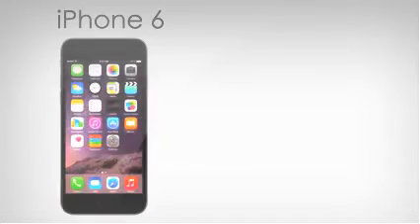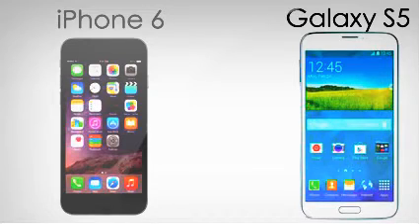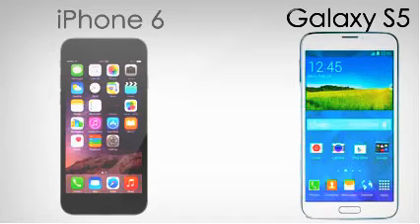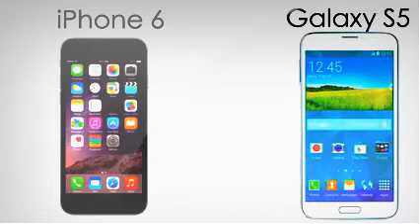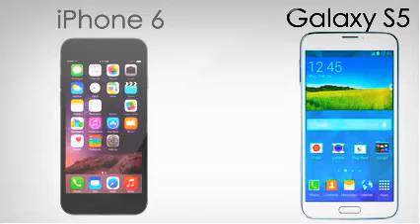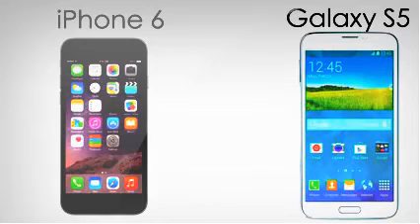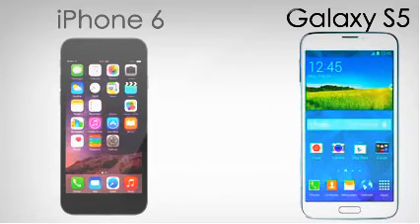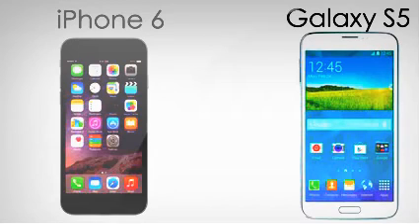Apple iPhone 6 vs Samsung Galaxy S5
iphone 6 trailer - iphone 6 trailer official apple - iphone 6 plus - Apple Watch

Apple,iphone6 plus, iphone 6 , apple watch,apple event
презентация нового айфон 6+
iphone 6 unboxing обзор на русском
iphone 6 характеристики youtube обзор camera
New Apple iPhone 6
новый айфон 6
айфон 6 распаковка камера
первые фото нового айфон 6
first photo new iphone 6
iphone 6 цена
презентация iphone 6
айфон 6 в россии
стоимость айфона 6
iphone 6 дата выхода

SPECIFICATIONS
Iphone 6 (4'7 inches) / Iphone 6 Plus (5'5 inches)
-Screen: Retina HD with IPS (1920 x 1080)
-Dimensions: 6.9 mm (Iphone 6), 7.1 (Iphone 6 Plus)
-Camera: An 8-megapixel camera The iPhone 6 Plus gets fancy optical image stabilisation.
-Chip: A8 64 bits. Also, have a Chip M8, with movement and fitness
The iPhone 6 Plus will play video games in higher resolution than video game consoles.
The iPhone 6 is 84 times faster than the original iPhone.
Iphone 6 review -Official Video by Apple full HD
Apple iPhone 6 Technologie 2014
iphone 6 iphone 5s iphone 5c iphone 6 official video by apple iphone 4s iphone 5s unboxing iphone 5s review iphoneapple trailer iphone 5c unboxing iphone 6 trailer
預覽新的iPhone6
拆箱和顯示軟件
檢查出的新功能 - 時間流逝和NFC在這部影片
赶在2014年9月9日前，今晚在这里遇到了中国第一批把iPhone6当螃蟹吃的人­­­，他们说他们在“路上捡到了”美版4.7寸工程机，总结都是“手感真是不错”。